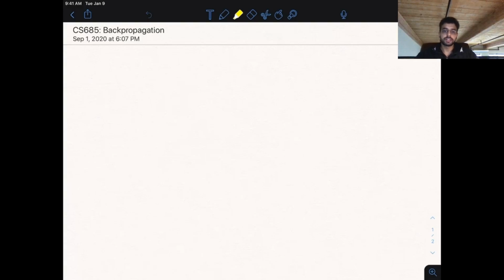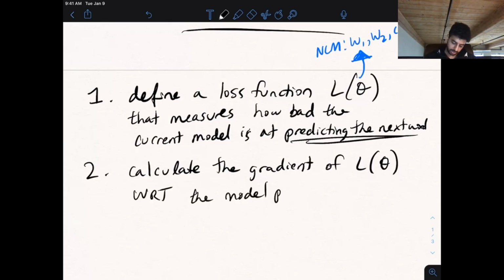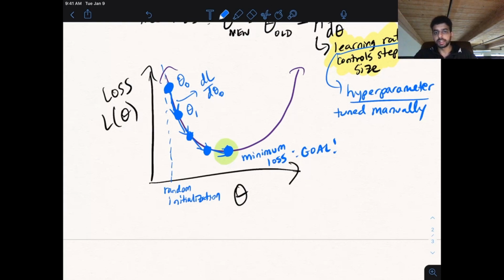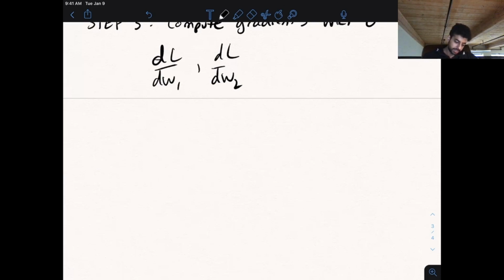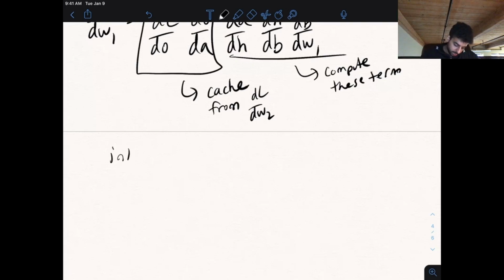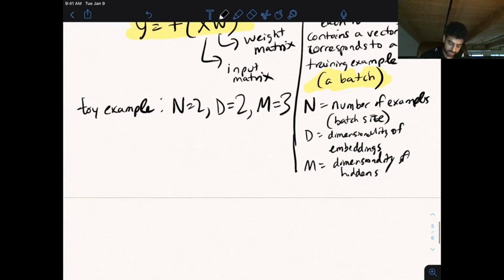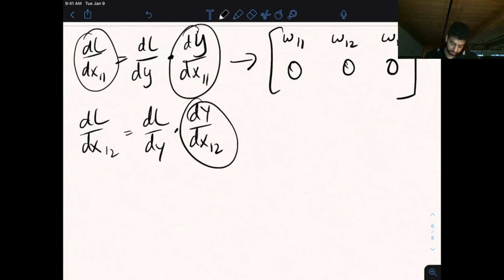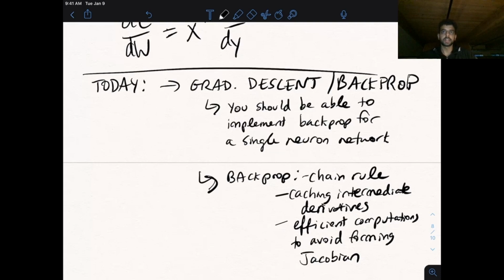UMass CS685 (Advanced NLP) F20: Backpropagation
gradient descent, backpropagation, examples with single neurons as well as backprop through a linear layer (matrix inputs).